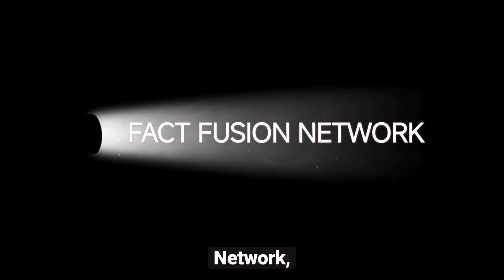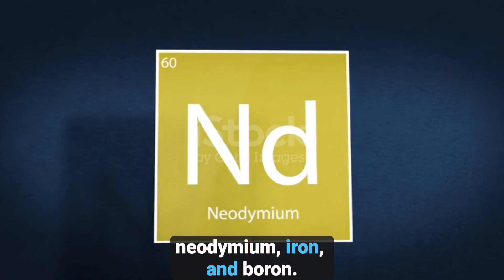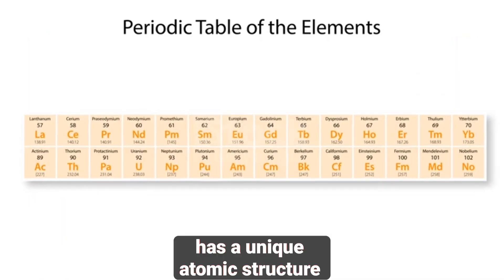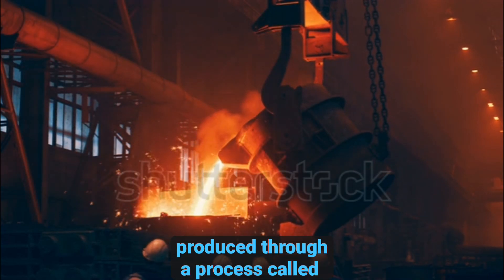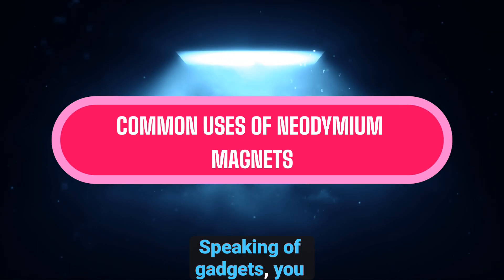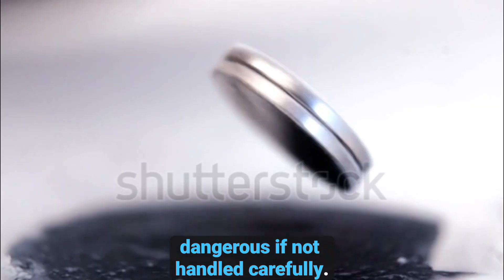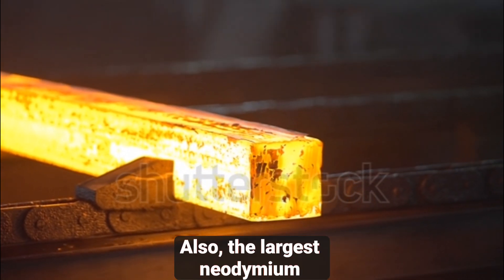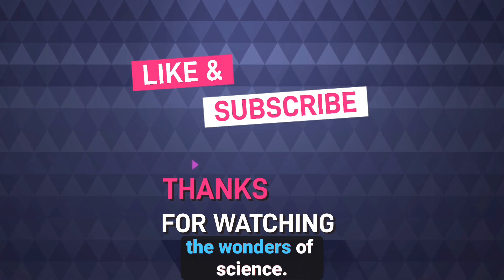What Are Neodymium Magnets? The World's Strongest Permanent Magnets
🧲 What Are Neodymium Magnets? 🧲

In this video, we explore one of the most fascinating and powerful materials in the world: neodymium magnets! 💡 Known as the strongest permanent magnets, these tiny powerhouses are used in everything from electric vehicles to headphones, wind turbines, and even medical imaging devices like MRI machines. But what exactly makes neodymium magnets so strong? 🤔 And how are they different from other magnets? Today, we're answering all your questions!

🔍 Here’s what you’ll learn in this video:

What are neodymium magnets and how they differ from regular magnets 🧲

Why neodymium magnets are the strongest permanent magnets on Earth 🌍

How neodymium magnets are made through a fascinating process 🔧

The common applications of these magnets in modern technology 📱

Safety tips and precautions for handling these powerful magnets ⚠️

Fun facts about their role in cutting-edge industries 🚗💿

🌟 What Makes Neodymium Magnets So Special?
Neodymium magnets are made from an alloy of neodymium (Nd), iron (Fe), and boron (B). This combination gives them a unique atomic structure that amplifies their magnetic properties, making them much stronger than traditional magnets like ferrite or alnico. In fact, their magnetic field is up to 10 times stronger than regular magnets! 🔥

📚 Fun Facts:

Neodymium magnets can lose their magnetism if heated above 80°C 🌡️

The largest neodymium magnet ever built weighs over 200 tons and is used in nuclear fusion research 🔬

These magnets are essential for green energy, helping power wind turbines and electric cars ⚡🚗

📌 Why Are Neodymium Magnets Important?
From your smartphone’s speaker 🎧 to the electric motor in a Tesla ⚙️, neodymium magnets are essential to modern technology. They help make devices more efficient and powerful. In the field of medicine, they create the magnetic fields used in MRI machines to produce detailed images of the human body for diagnosis 🏥. As technology evolves, neodymium magnets will continue to play a major role in innovation and progress.

🔴 Safety Warning:
As powerful as they are, neodymium magnets must be handled with care. Their extreme force can cause injury if they snap together unexpectedly, and they should be kept away from electronics and small children due to the risk of damage or ingestion. Always follow safety guidelines! 🚨

🎥 Watch this video to discover:

What neodymium magnets are 🧲

Their impact on modern technology 🌍

Safety tips for handling them ⚠️